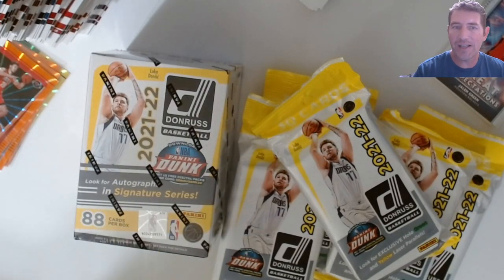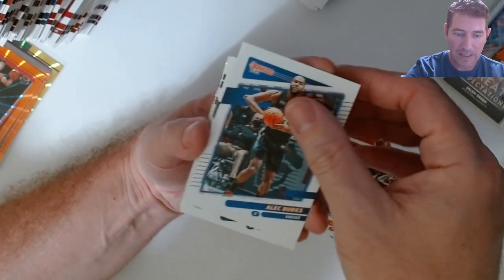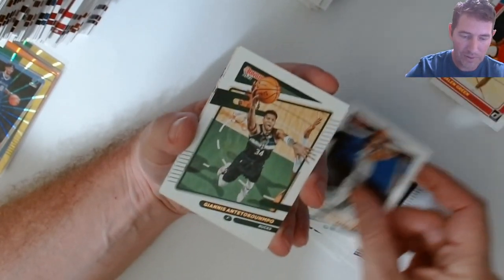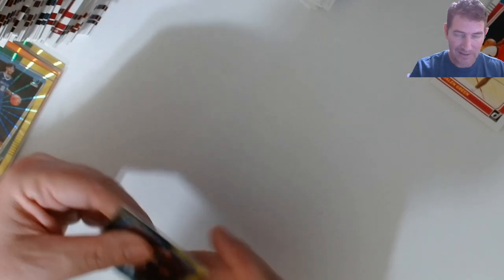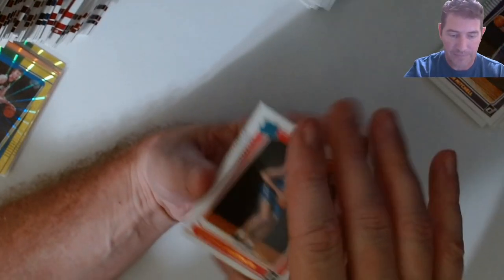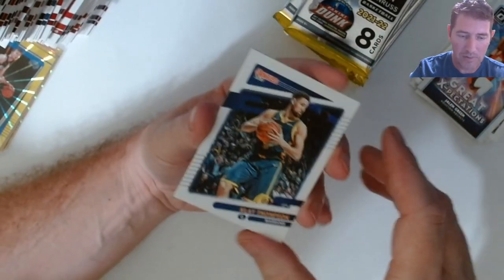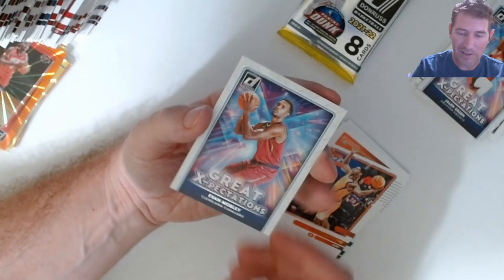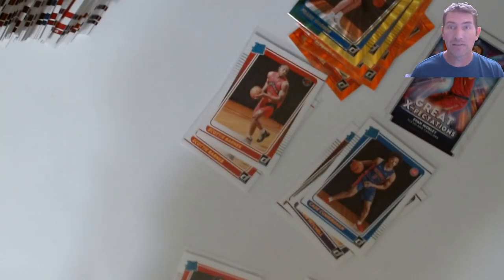Cracking! 2021/22 Panini Donruss Basketball Fat Packs & Blaster